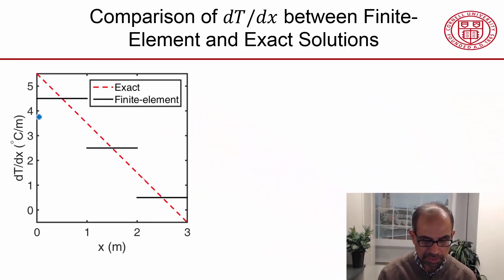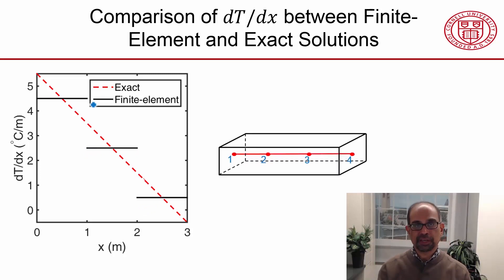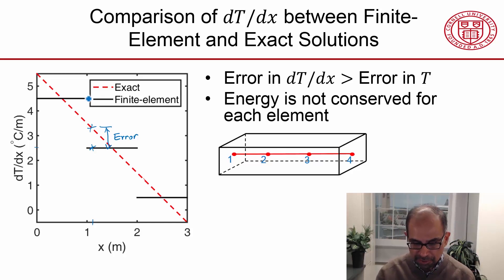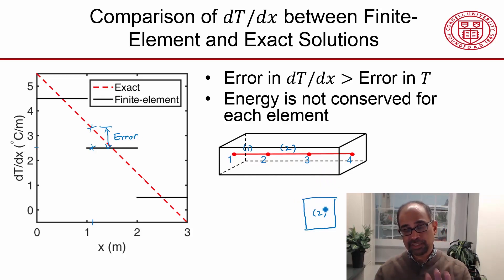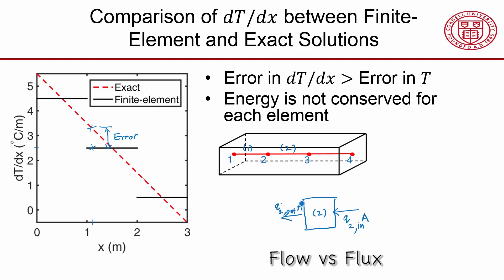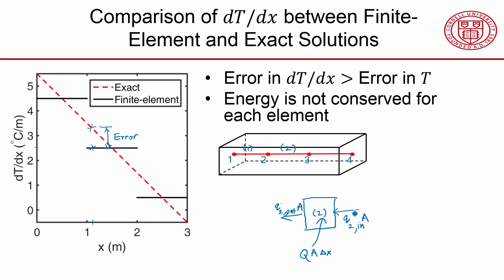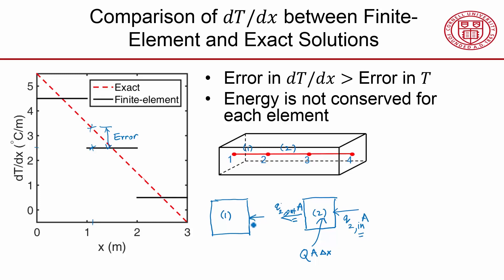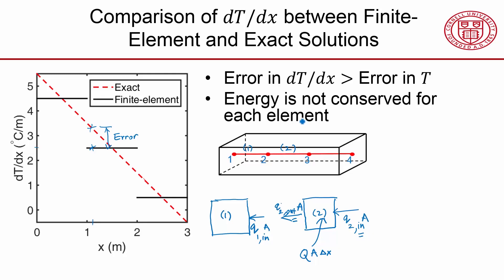CORENGR22016-V003100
1.3.5 Flux Results.mp4